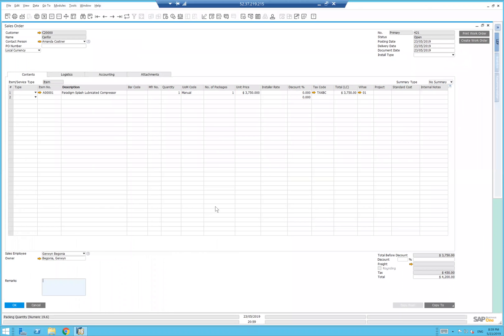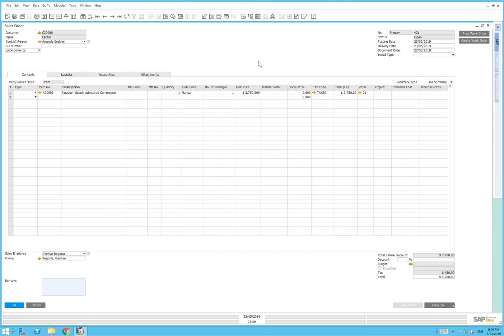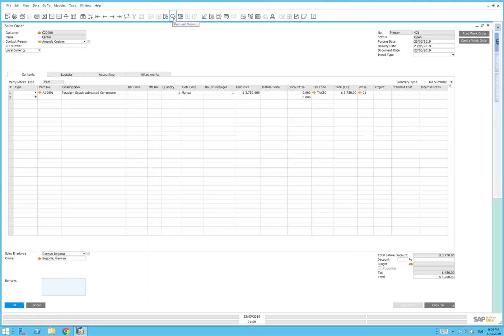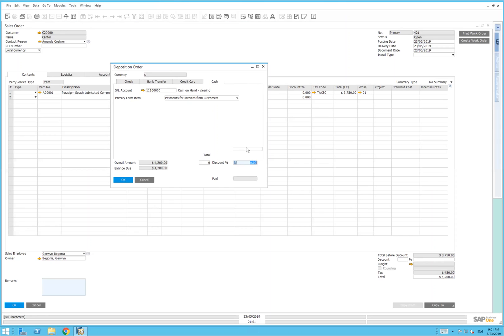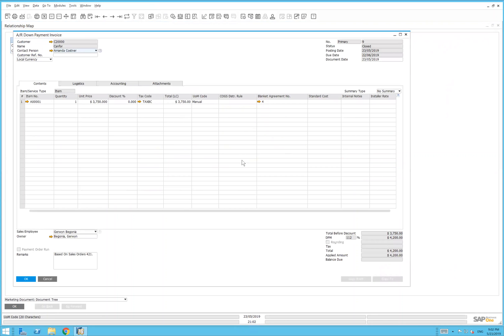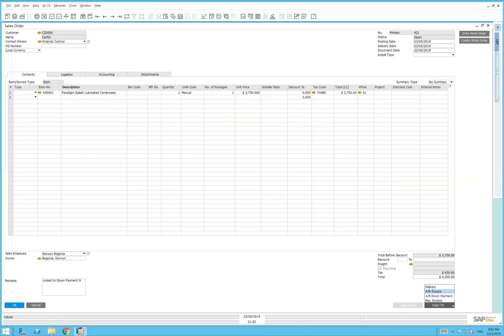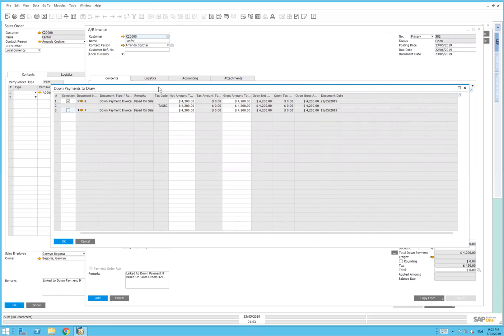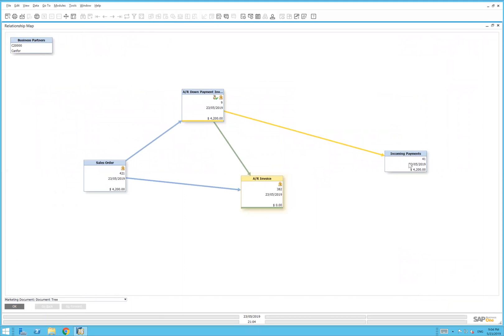Apply SAP Business One Down Payment to a Sales Order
Learn how to apply a down payment to a Sales Order in SAP Business One.